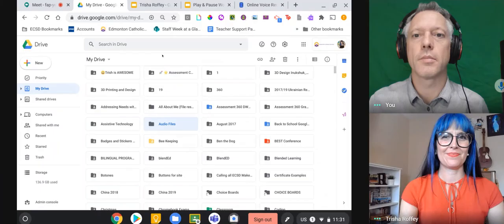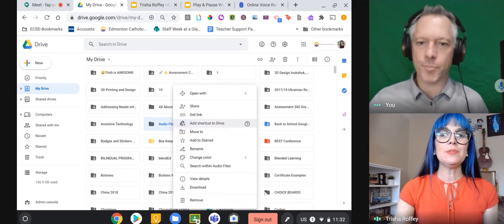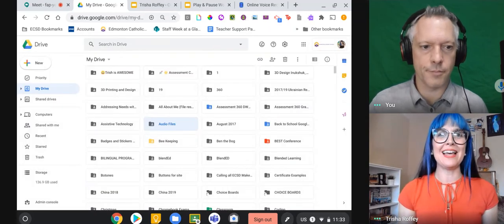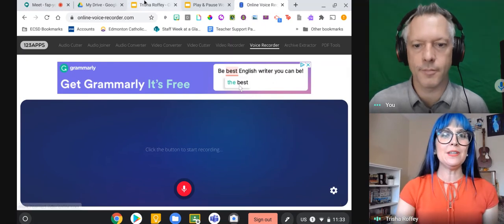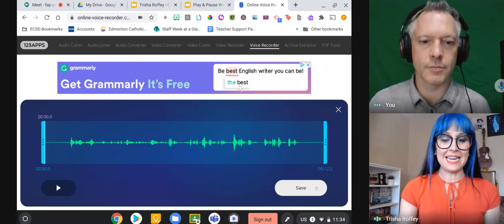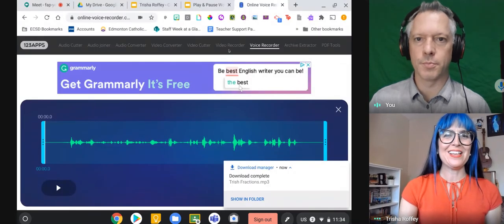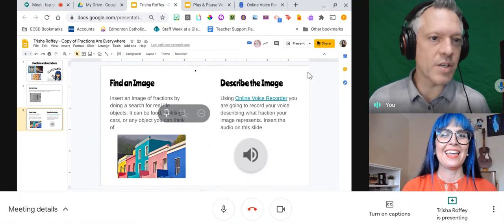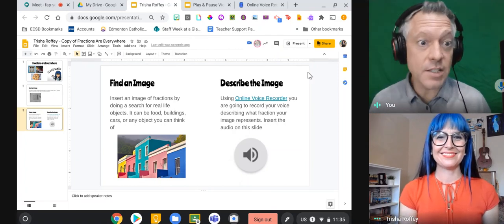mis 8. Play and Pause Episode 2: Trish and Darren. Video 8: Create Audio and Insert into Slides.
In this video, Trish shows how to create an audio file to demonstrate learning, how to make sure those pesky Drive settings are set properly, and how to insert that audio into Slides.